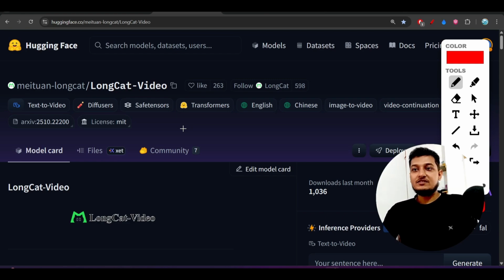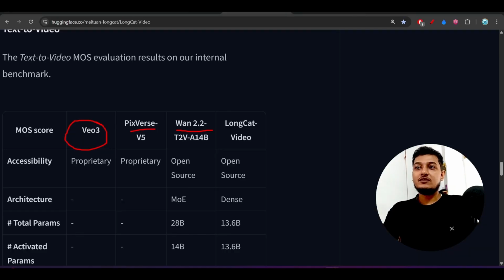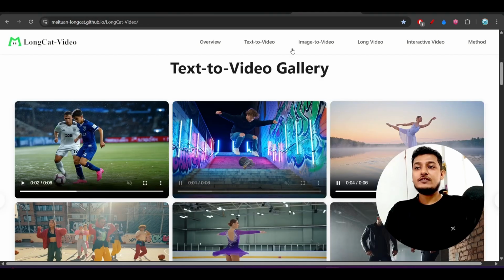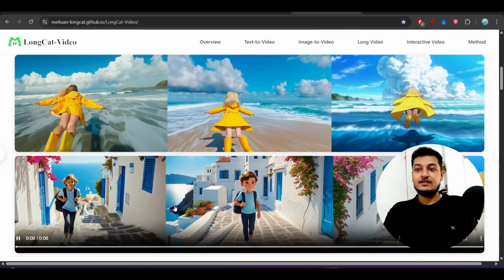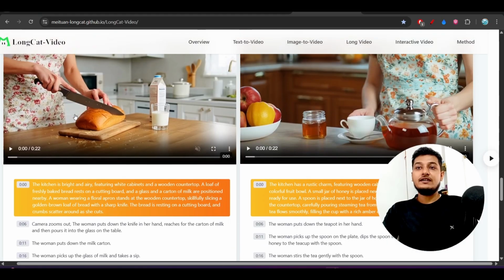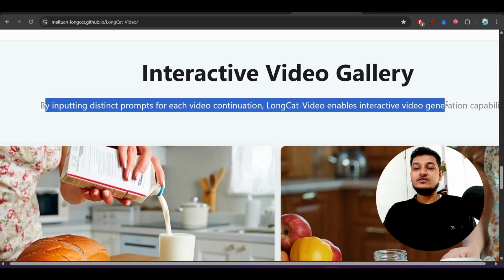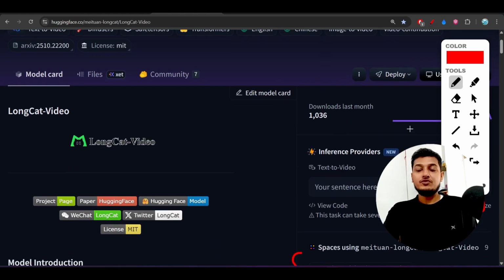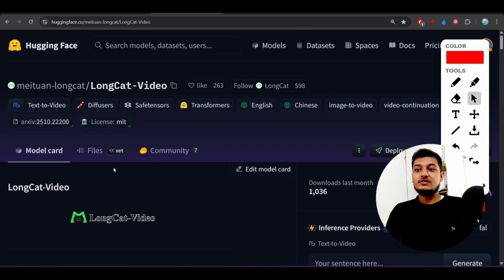LongCat Video (FREE VEO3): The Future of AI Video Generation Is Here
LongCat-Video by Meituan is the latest breakthrough in AI video generation — a 13.6B parameter model capable of generating long, high-quality, 720p 30fps videos from text, image, or video continuation prompts.
It’s fully open-source under MIT license, letting creators, developers, and researchers build cinematic-quality AI videos without limits.

In this video, we explore:
✅ What is LongCat-Video?
✅ How it works (Text-to-Video, Image-to-Video, and Video Continuation)
✅ Key features: unified architecture, long-video consistency, coarse-to-fine generation
✅ Performance benchmarks and comparisons
✅ How to run it locally with Hugging Face + GitHub setup
✅ Why it could be a game-changer in AI-generated video content

Perfect for AI creators, ML engineers, content makers, and YouTubers looking to explore the next step in generative video tech.